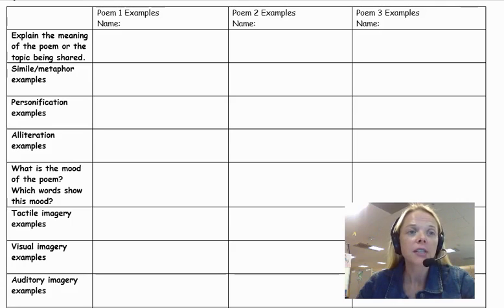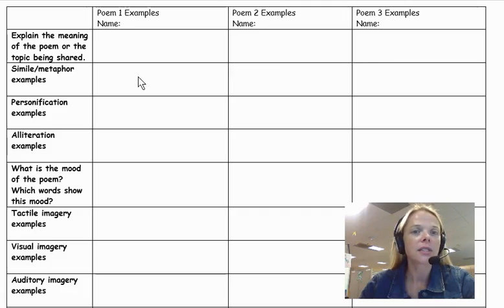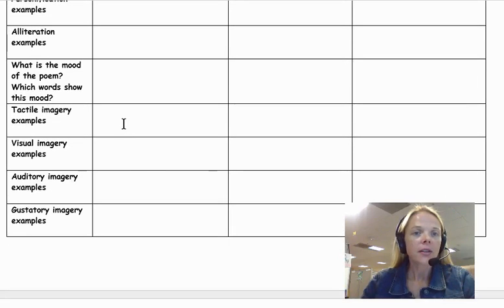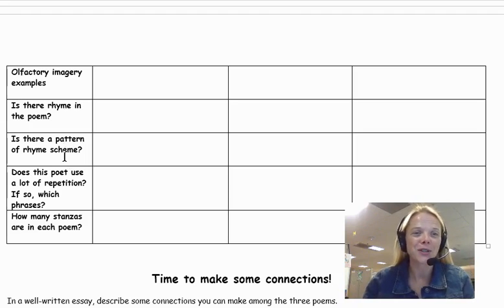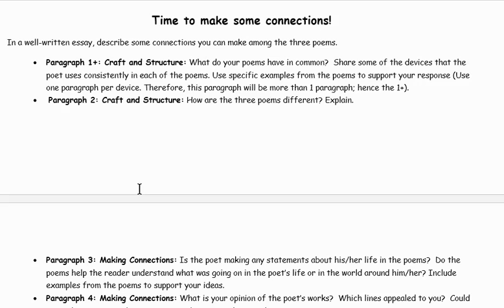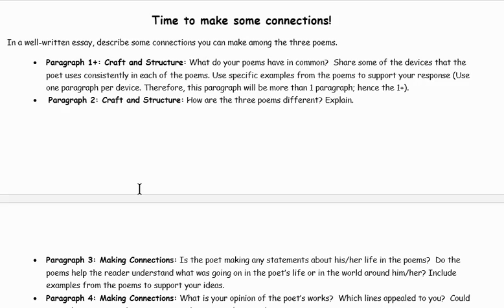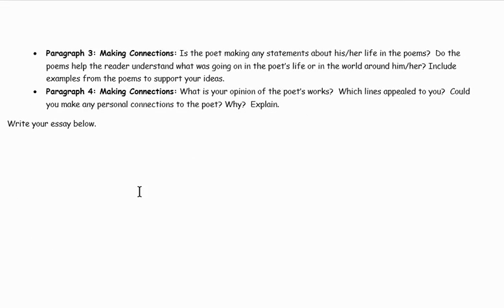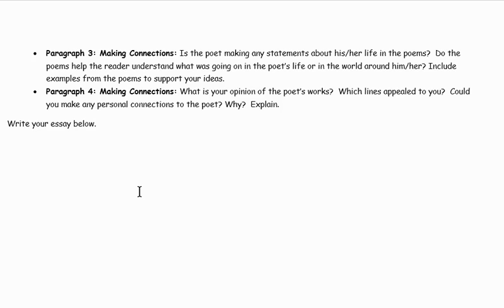Step 3 video